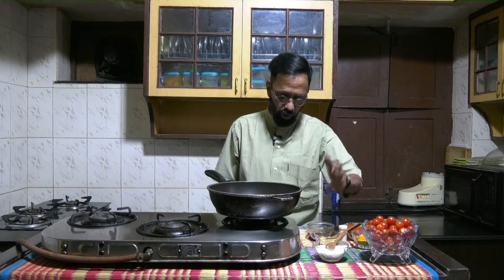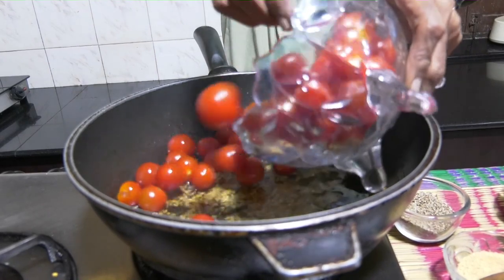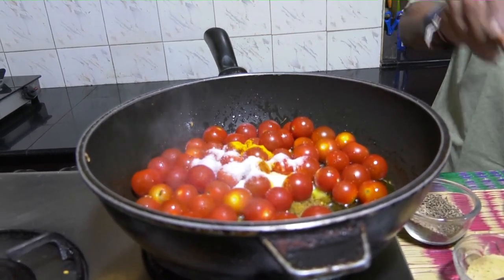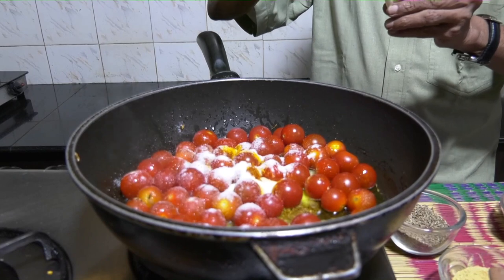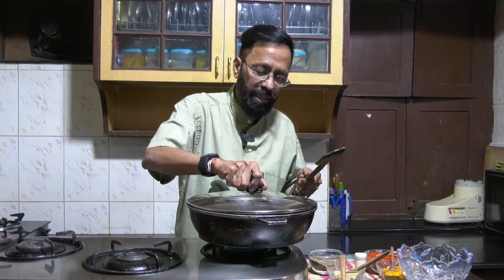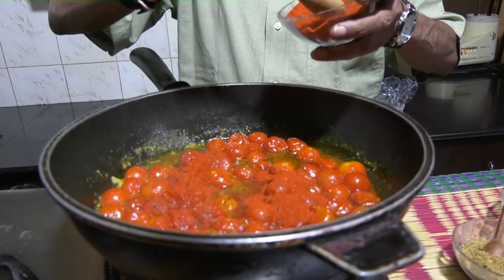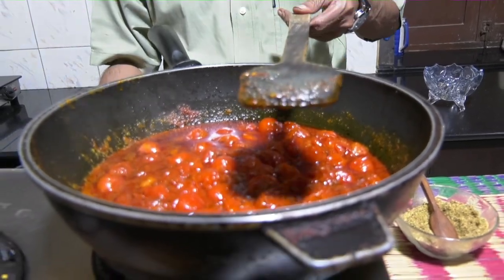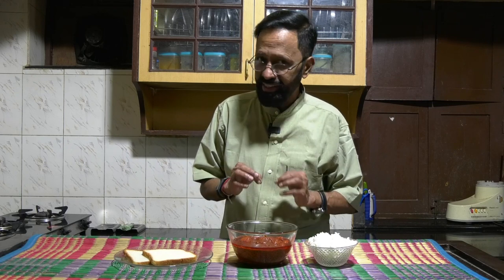Cherry Tomatoes Pickle by Chef LRC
Cherry Tomatoes Pickle from LRC's Kitchen